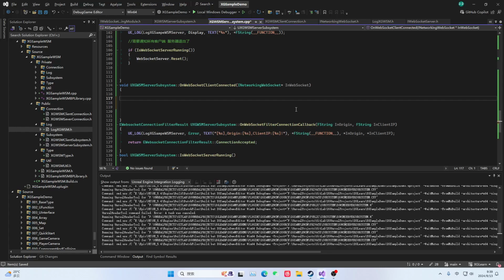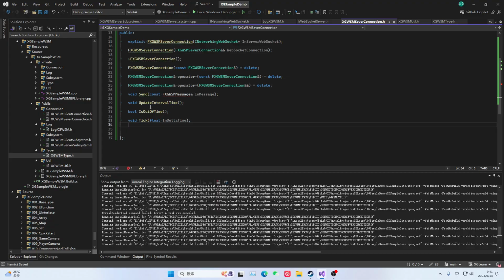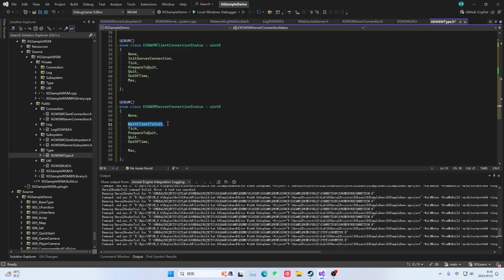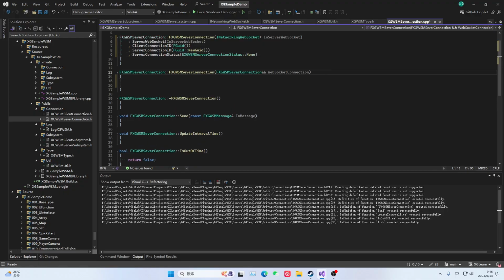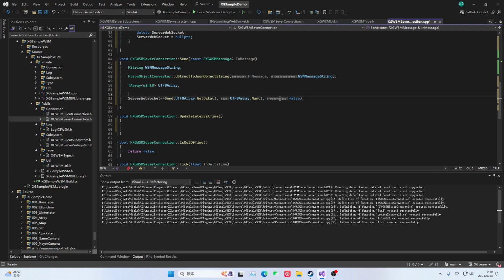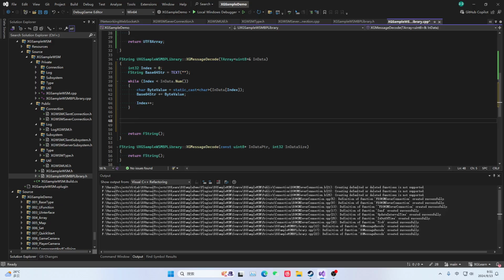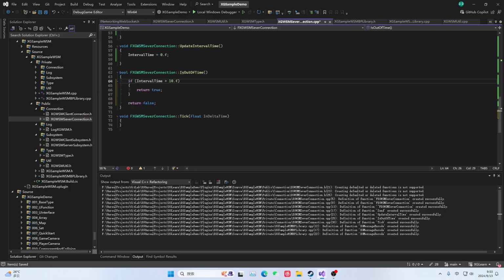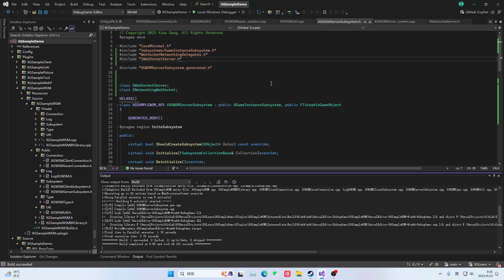UEC++ From Basics to Advanced | M31-006: Defining ServerConnection & Data Encryption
This lesson defines the ServerConnection struct and the data serialization layer. The ServerConnection wraps the raw IWebSocket pointer with additional metadata: a GUID for identification, paired ClientCollectionID and ServerCollectionID for connection matching, an ECollectionActionState enum tracking connection phase (None/WaitClientInit/Tick/Exit), and timing variables for heartbeat timeout detection.

The message protocol struct FSimpleWSMMessage is defined with fields for Code, Action, ClientConnectionID, ServerConnectionID, Description, and Data. The encryption/decryption utilities are implemented as static methods in the WebSocketMessage module: Encode converts an FSimpleWSMMessage to a Base64-encoded UTF8 byte array, and Decode reverses the process. The encoding pipeline serializes the struct to JSON (via FJsonObjectConverter), converts to UTF8, Base64 encodes, and returns binary data.

The instructor also covers memory management concerns — deleting the raw IWebSocket pointer in the destructor, proper move semantics for the unique pointer, and the importance of Base64 encoding for safe binary transmission across the WebSocket text frame protocol.